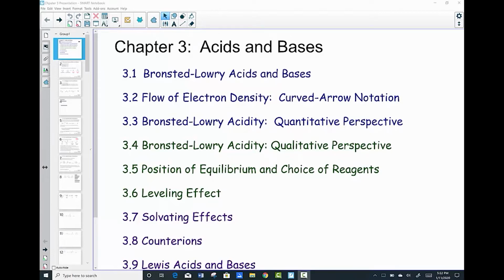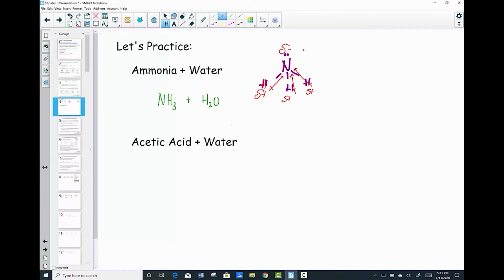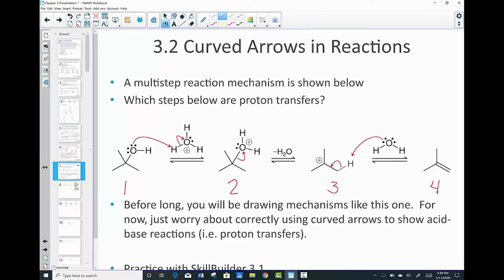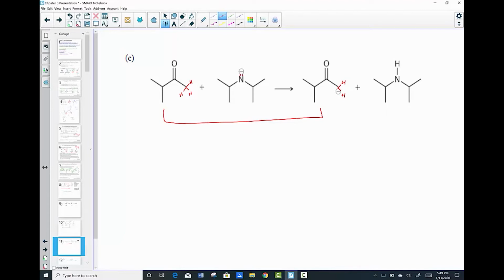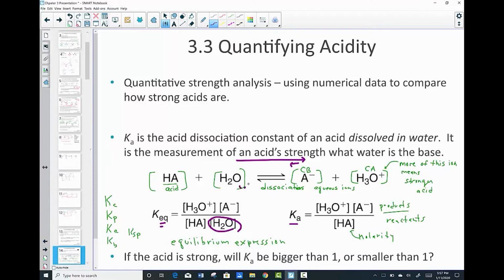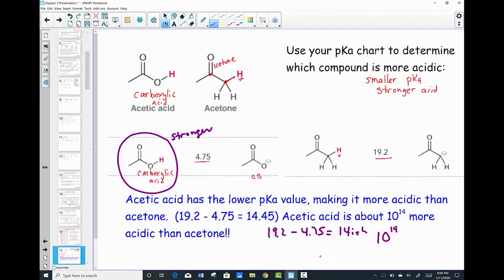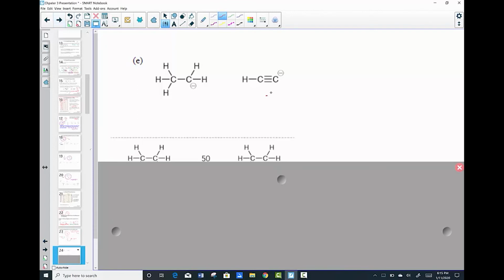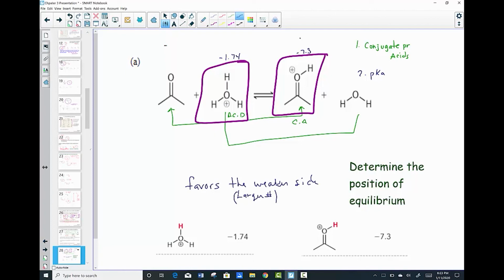Chapter 3 Acids and Bases Lesson 1 - Audio Corrected!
Introduction to Bronsted-Lowry Acids and Bases
Flow of Electron Density:  Curved-Arrow Notation